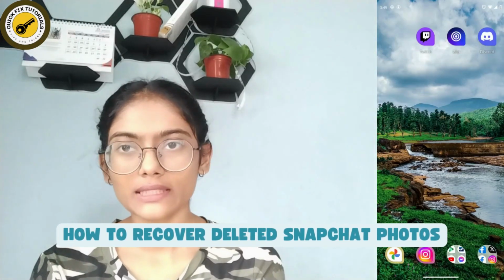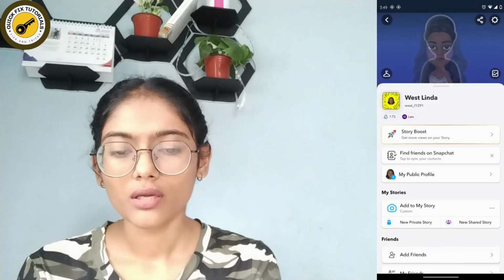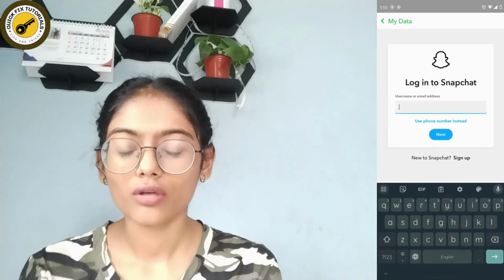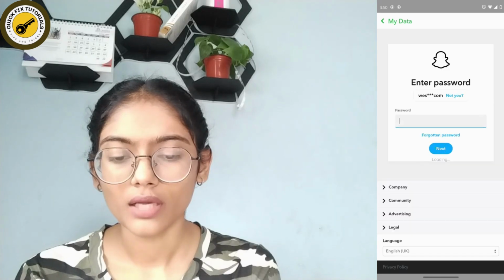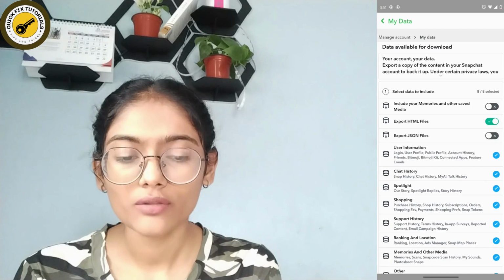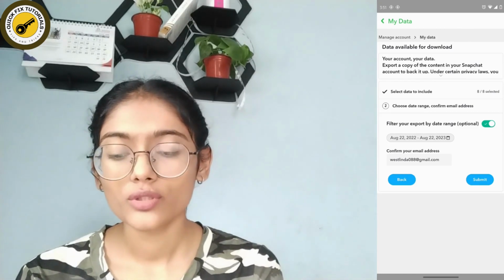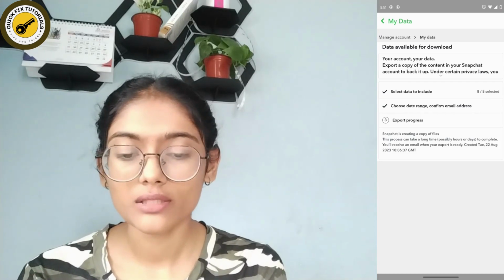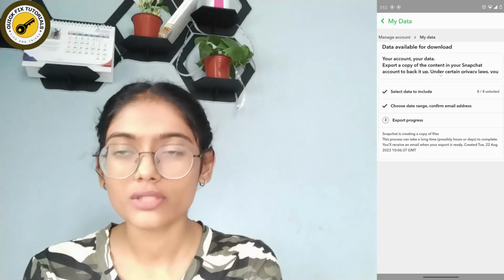How To Recover Deleted Snapchat Photos?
Ever accidentally deleted a cherished Snapchat photo? Don't worry; we've got you covered in this step-by-step tutorial. Learn how to recover deleted Snapchat photos and bring those precious memories back to life. Whether you're on iOS or Android, we'll guide you through the process of restoring your lost snap images. Don't let those memories slip away – recover your deleted Snapchat photos today!

Timestamps:
00:12 - Introduction to Snapchat Photo Recovery
00:35 - How to Retrieve Deleted Snapchat Pictures
00:59 - Restoring Lost Snapchats on iOS and Android